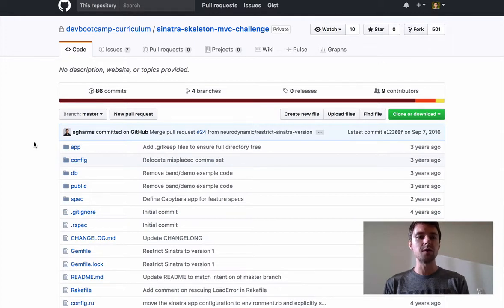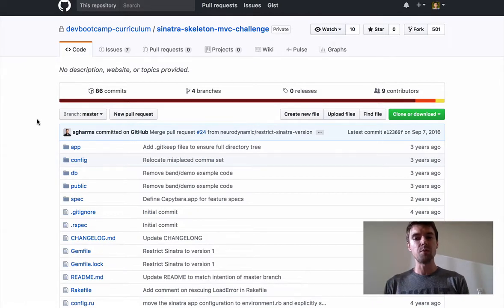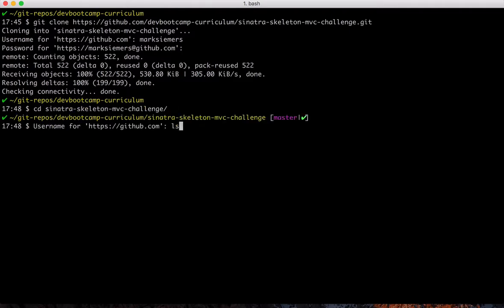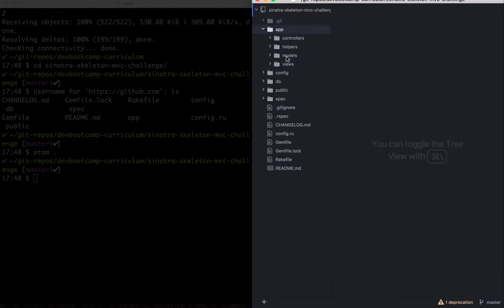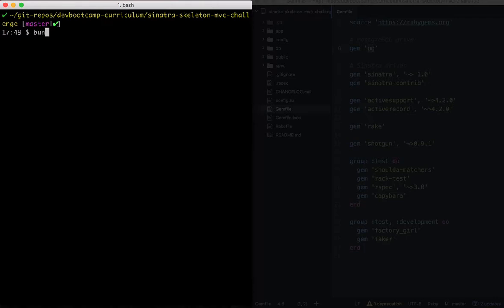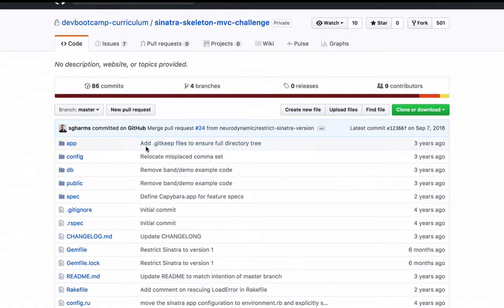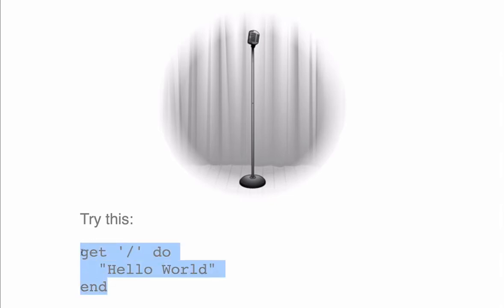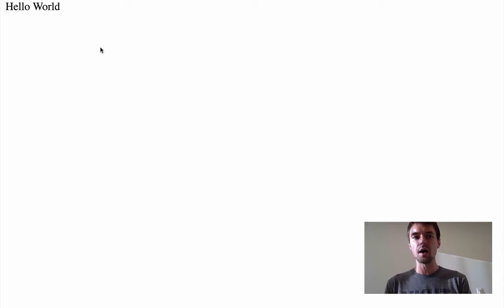Sinatra CRUD App - Episode 0